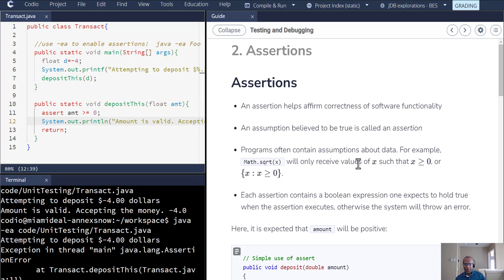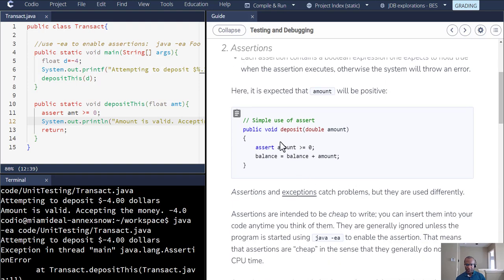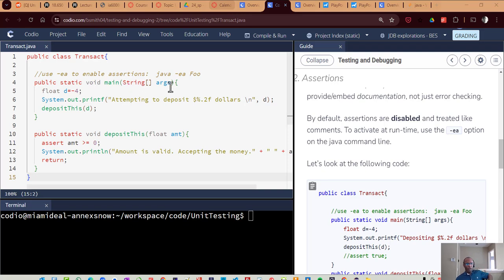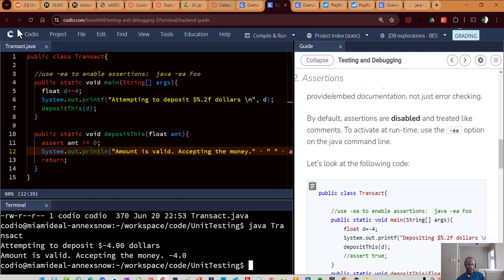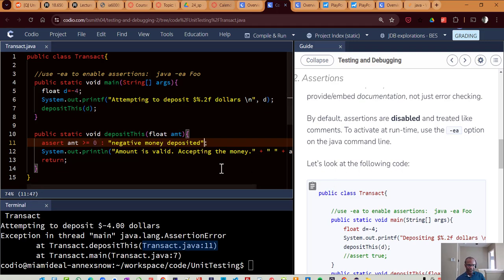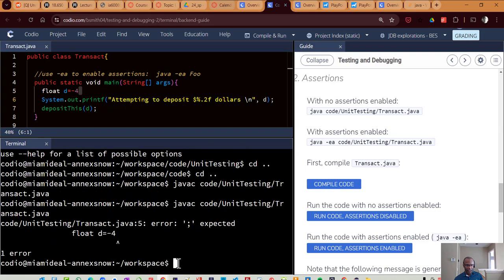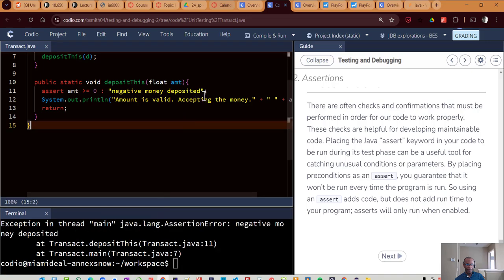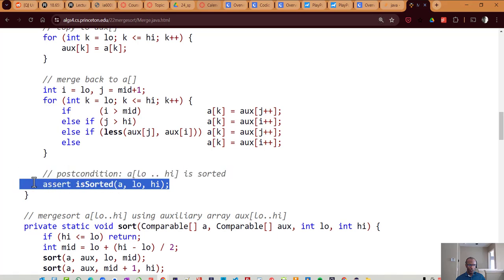Java Assertions - The Basics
A Java assert statement is a line of code that is not run unless you start the Java program with a special command that "enables" the particular line of code.  The paradigm around asserts is that there are expected outputs for known inputs.  The assert statement allows you to verify that your code performs as expected under certain conditions.

For a program named Foo.java, once it's compiled, a Foo.class executable file is created.  We can run this program from the command line using the following:
java Foo
To run this program such that the lines of code with assertions are visible and executed, we use the following:
java -ea Foo

Note that -ea is placed in the line to "enable assertions."

In another module, you will see how unit testing (via JUnit) allows you to specify an expected output so that you can compare the actual output to an expected output.  At its core, this is what unit testing is about.